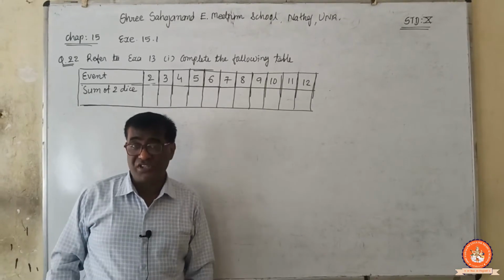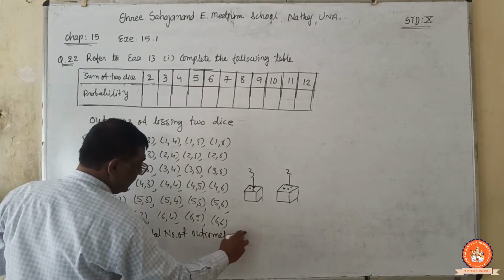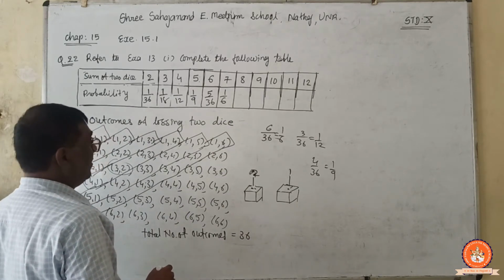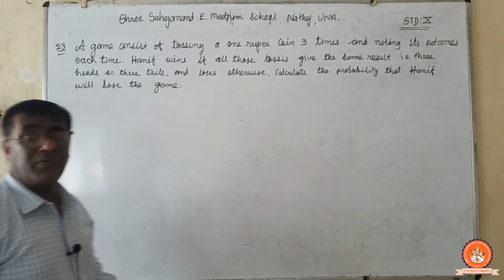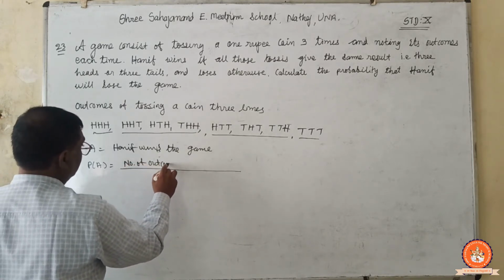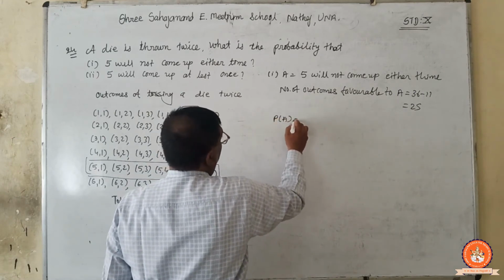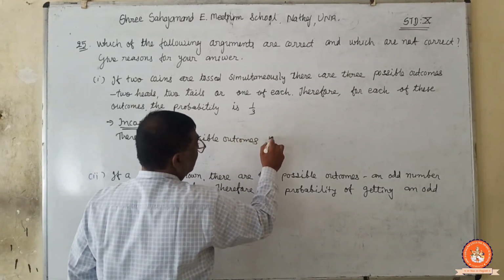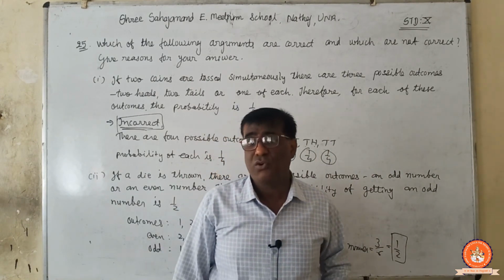(Lecture 13) Standard -10, Subject - Maths, Chapter - 15 (Probability) Part - 8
This video will make you understand in detail about the Chapter named "Probability" of Mathematics subject of Standard 10.This video is recorded by Vithlani Sir of Shri Sahajanand English Medium School (Nathej) Una.